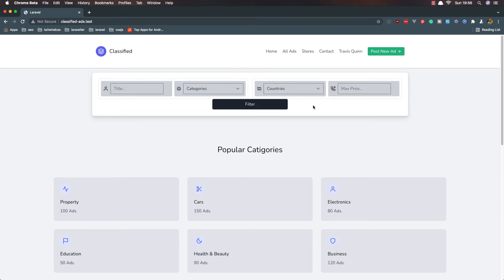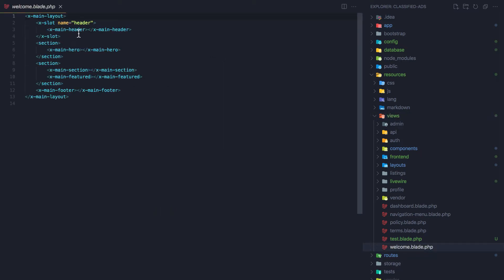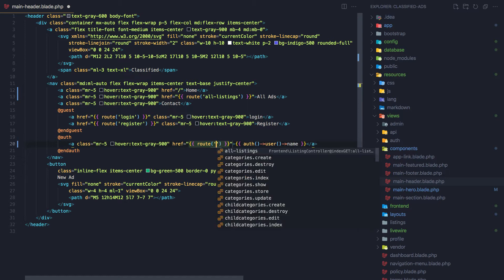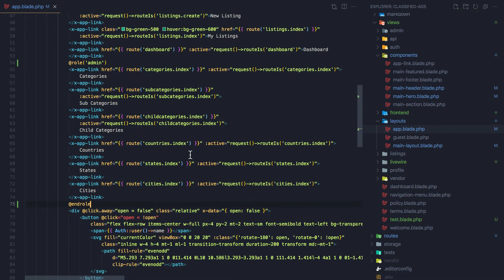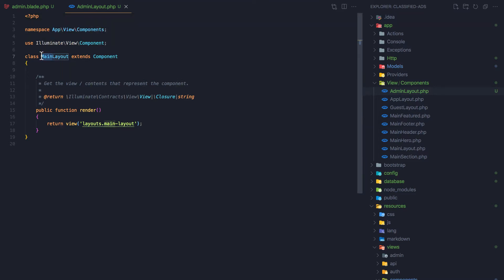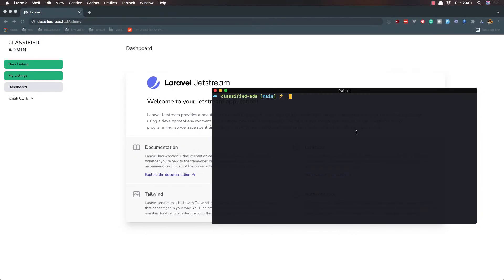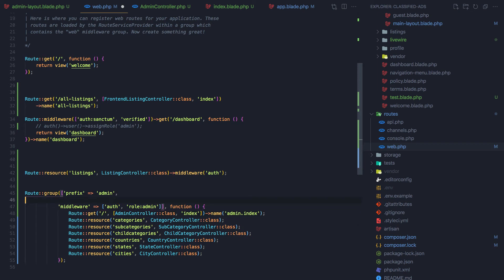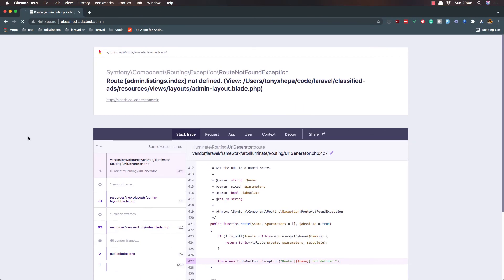How to Make Classified Website with Laravel 8 - #35 Admin Panel Part 1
Hello Friends in this video I'm going to make an admin panel.
laravel classified website.
how to make a classified website with laravel